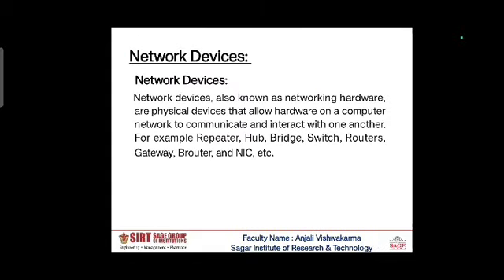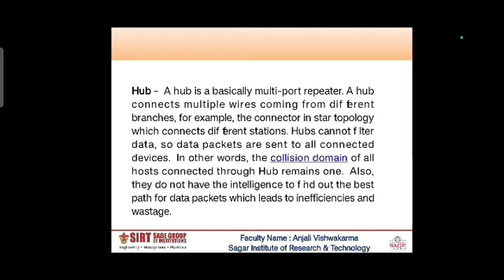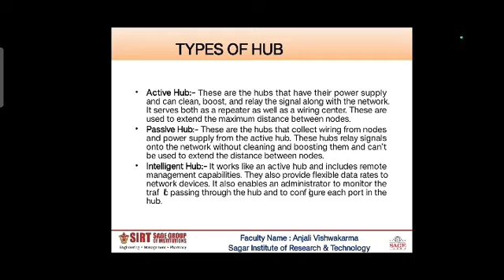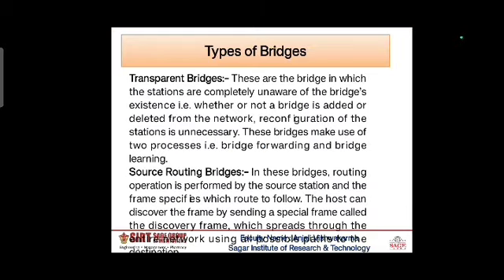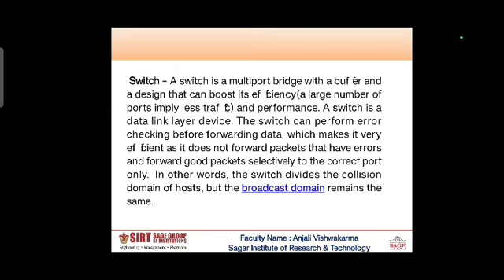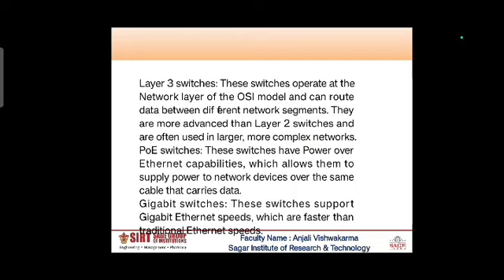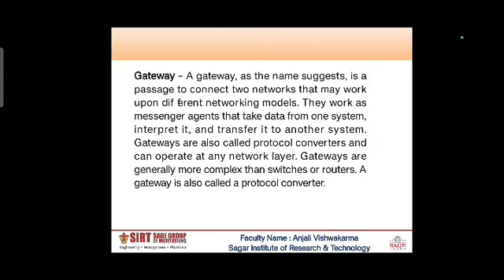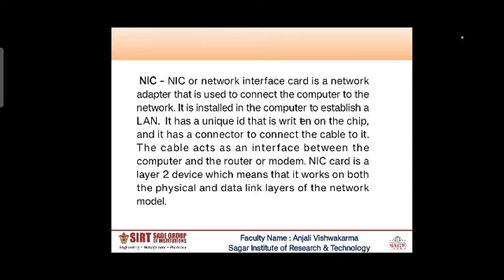Networking devices by Prof. Anjali Vishwakarma